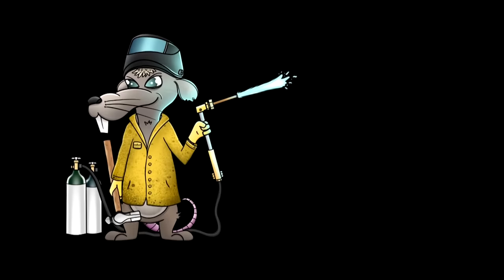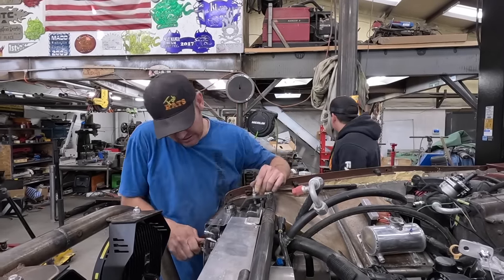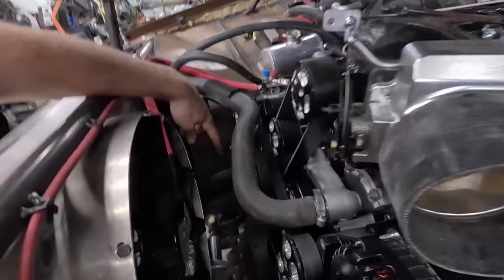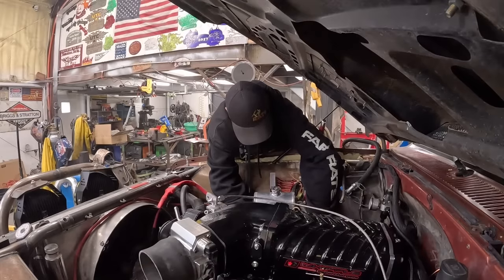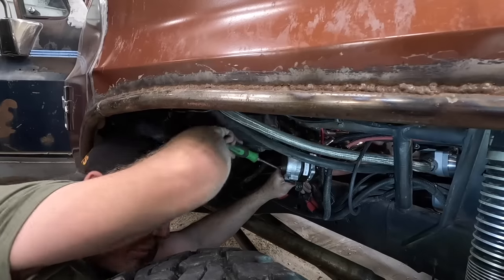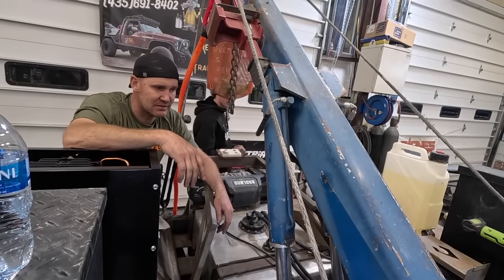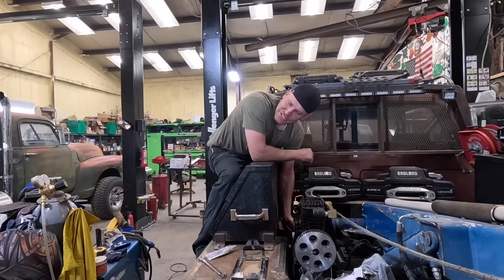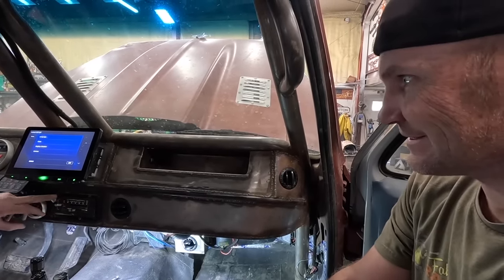We Super Charged The Rat Rod Wrecker………Will It Survive?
Doing an Engine swap is no easy feat and usual comes with a few headaches here and there.  Watch us as we get things buttoned up with the Rat Rod Wrecker's new LS whipple super charger motor!  Check it out!  Make sure to follow along with us as we build and fabricate cool stuff!!

More videos you'll love:

It All Comes Down To This! Will The New Motor For The Rat Rod Wrecker Run?

Shipping Address:
Fab Rats